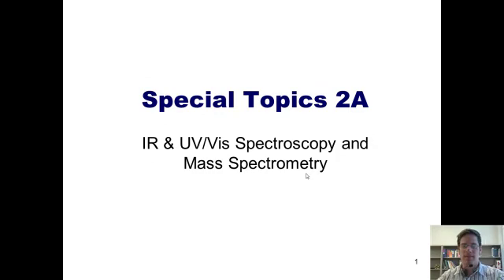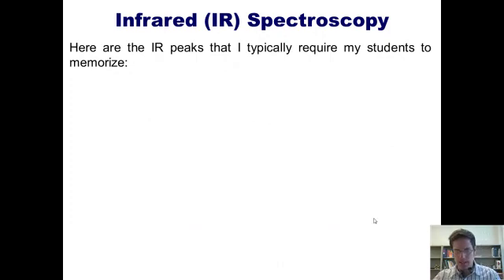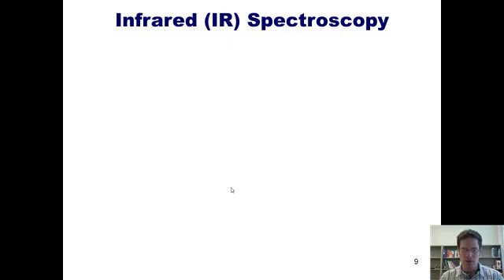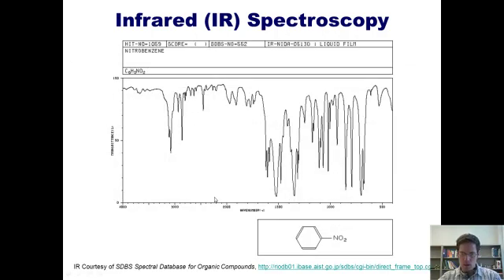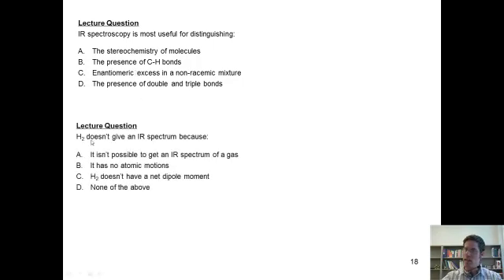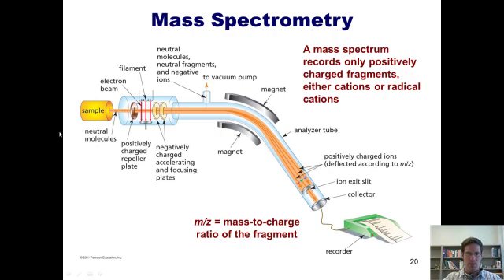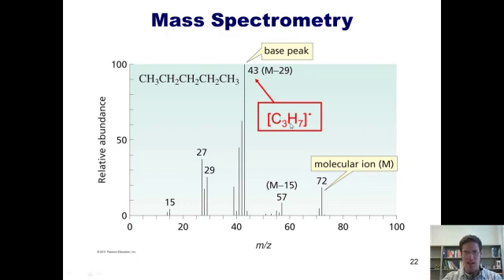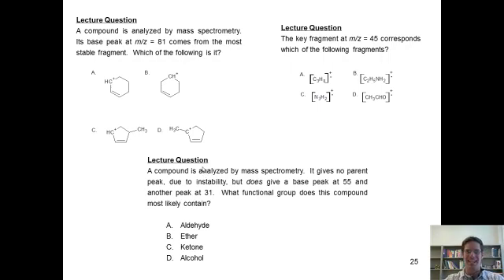Chapter 13 – IR spectroscopy & Mass Spectrometry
In this video I'll teach you how to use infrared (IR) spectroscopy, UV-Vis spectroscopy, and mass spectrometry to determine a molecule's structure.  --Dr. Mike Christiansen from Utah State University.